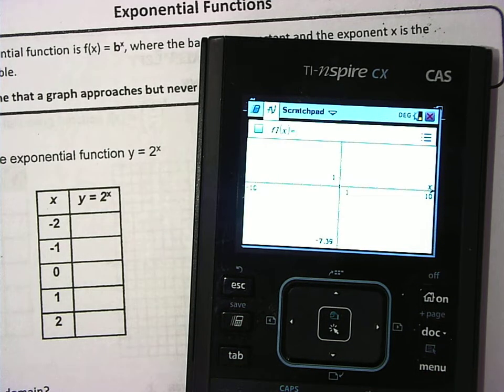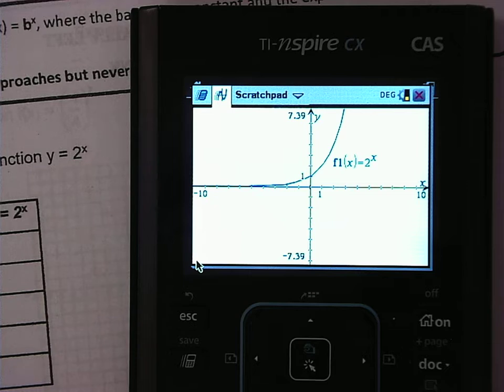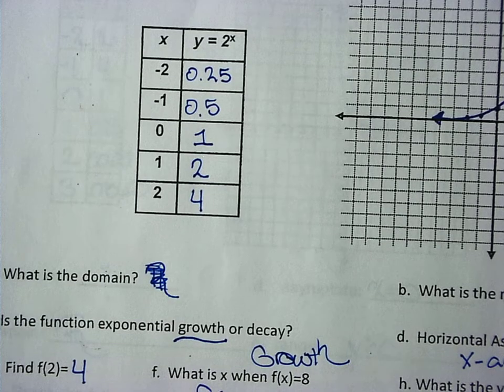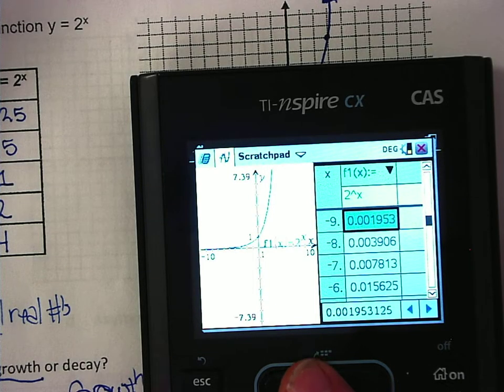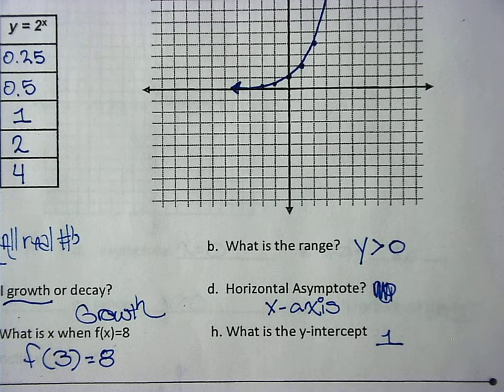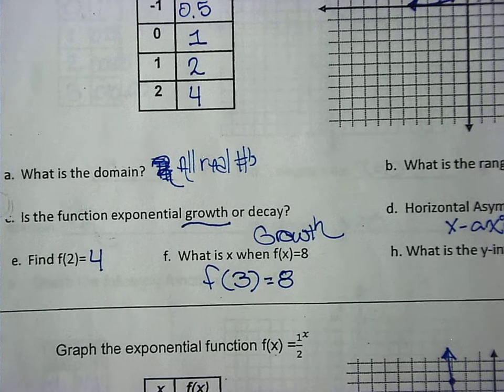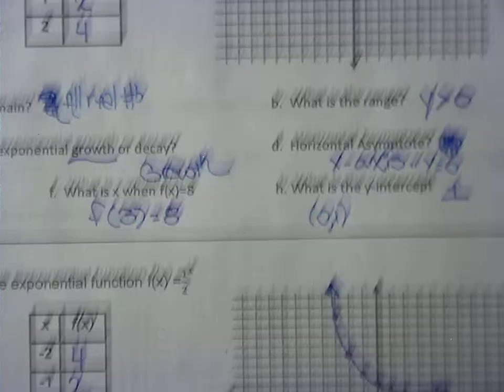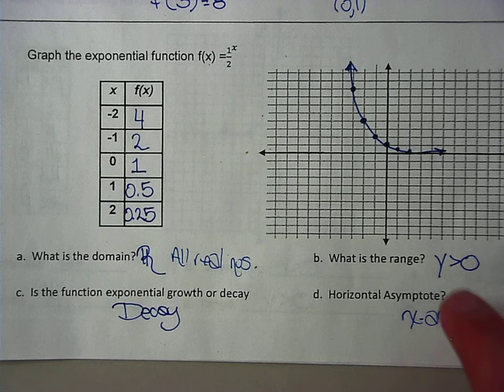Exponential Fcns Pg95 Part I